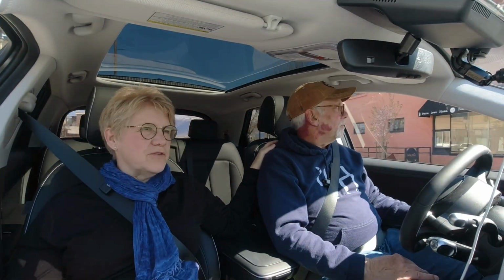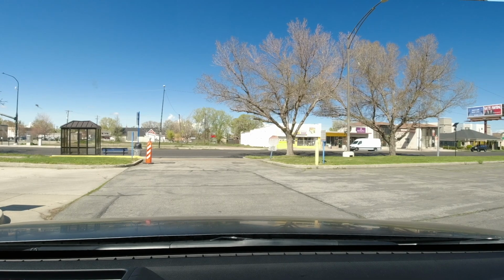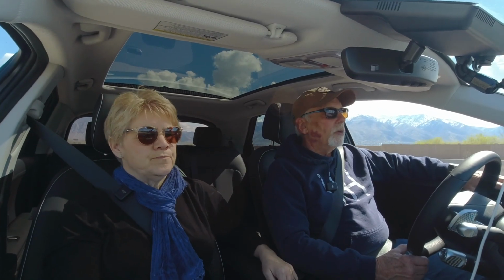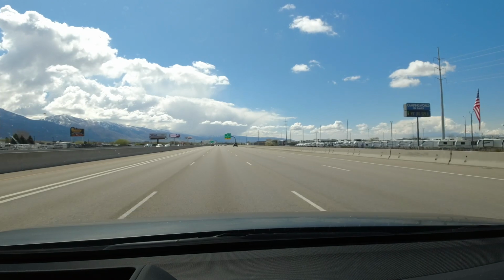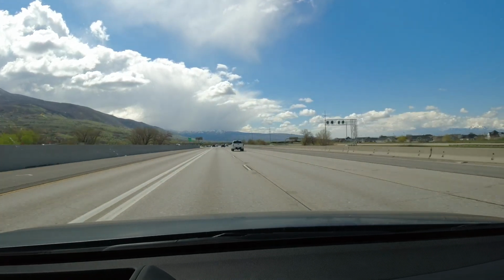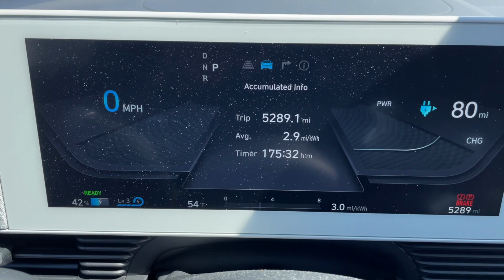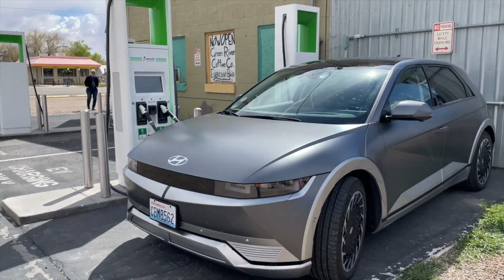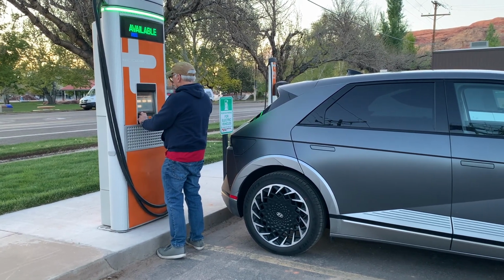EV Road Trip in Ioniq 5, from Ogden UT to Dead Horse Point State Park and Moab UT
We are road tripping from  Blaine WA to Key West FL in our new Ioniq 5. Join us on part 3 of the trip as we travel from Ogden UT to Dead Horse Point State Park and Moab UT. See the beautiful Utah scenery, and the beautiful canyons of Dead Horse Point. Preview charging stops along the way.

Original Music by Louie Husted 2022:
"Gas Food Lodging"
"Coastline"

Other great YouTube channels.